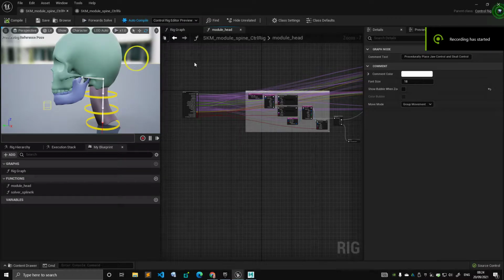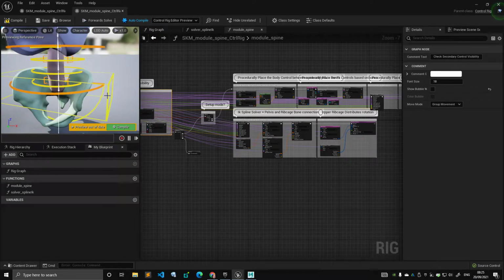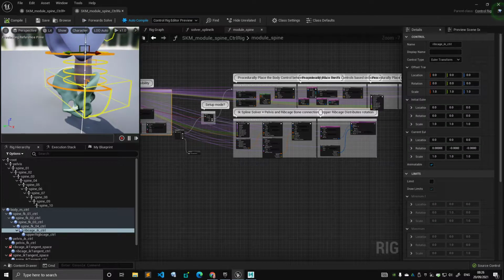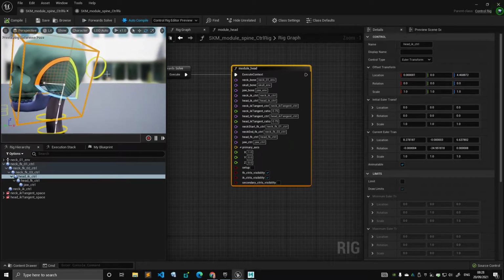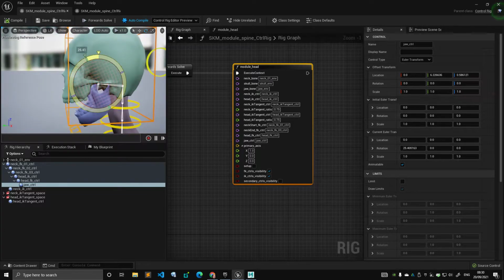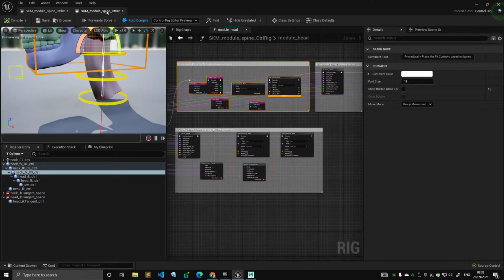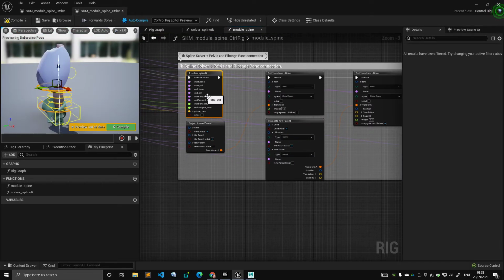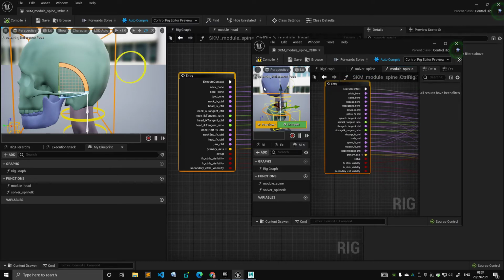Control Rig - 25 - Head Module 02 - Demo and RigGraph.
In this video I demo the head module as well as describe the graph. Being this almost identical to the spine I don't go much into the specifics.
This is to illustrate the power of macro functions and modules.